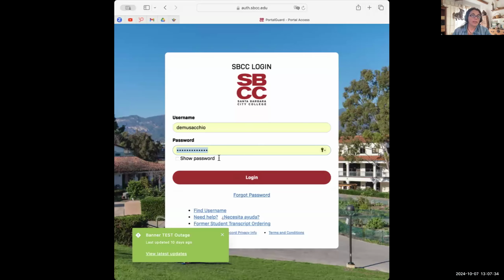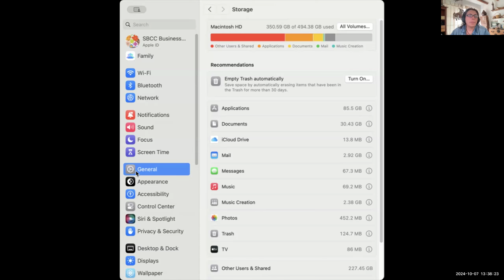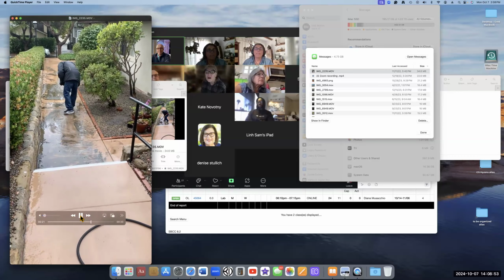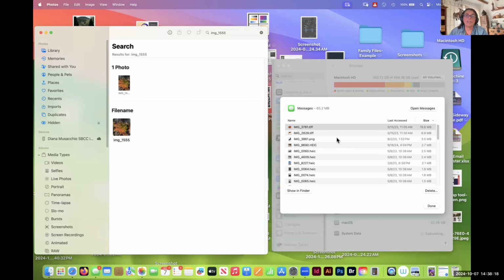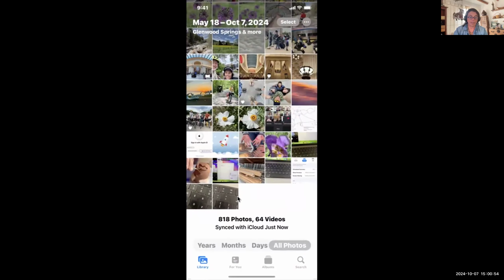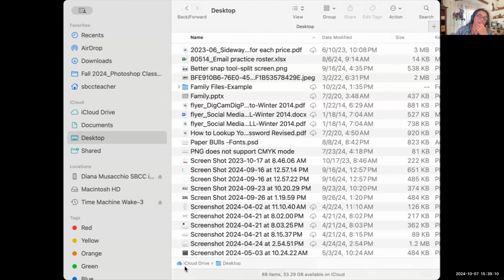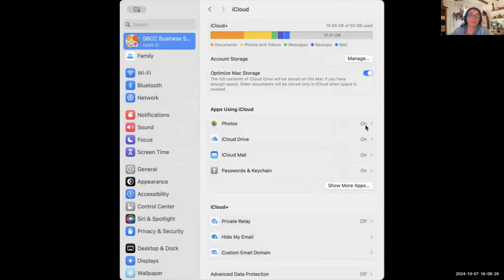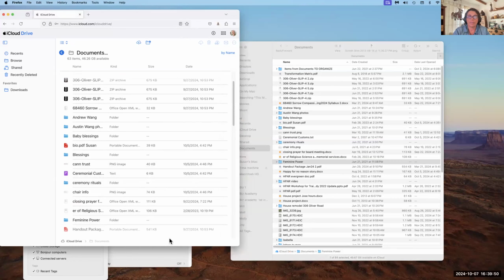2024 10 07 Mac Level 1 Fall 2024